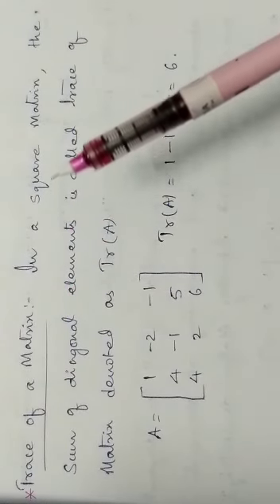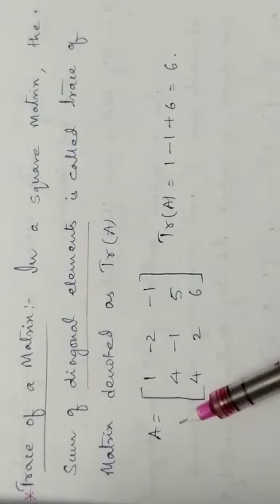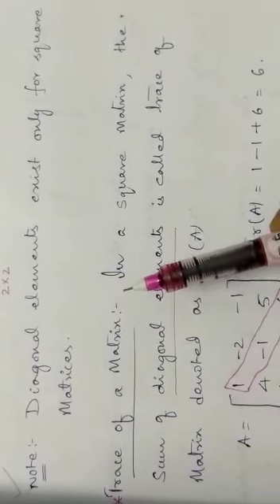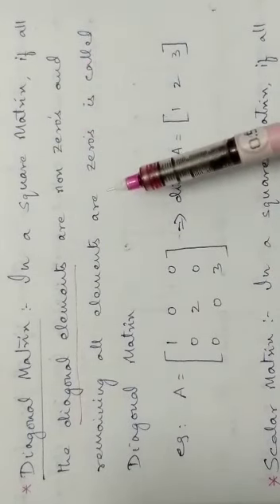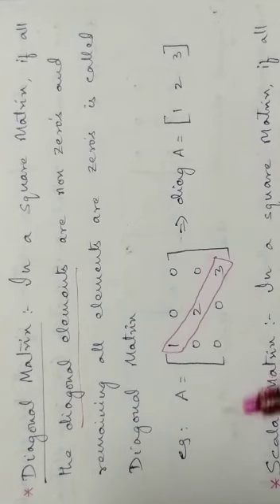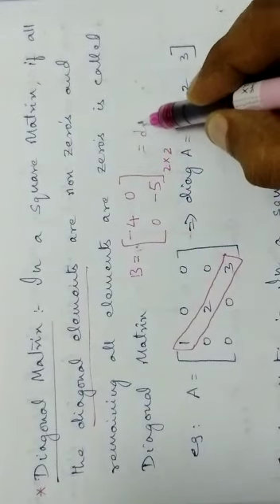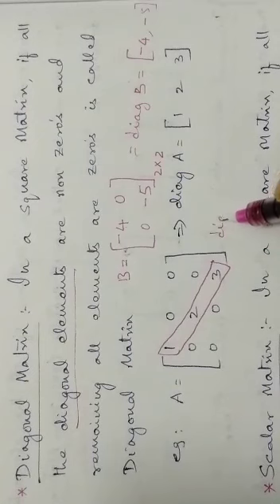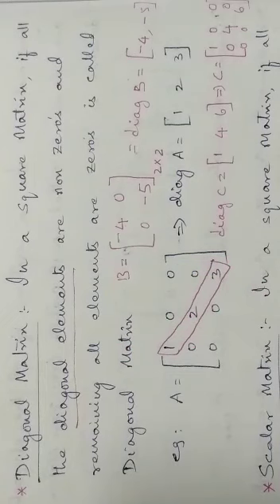kp sir Matrices - Definitions of Trace of matrix and Diagonal matrix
Trace of matrix and diagonal matrix are explained with examples